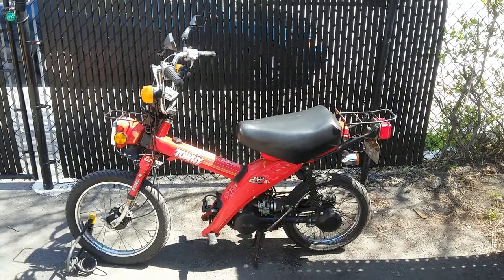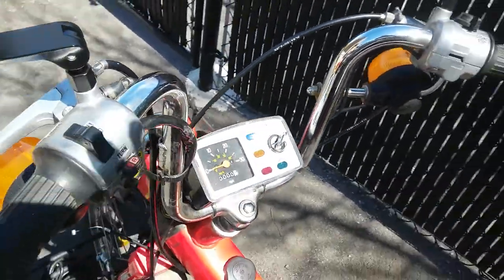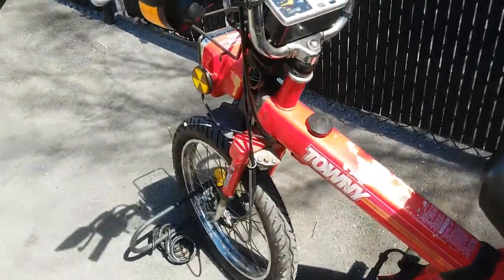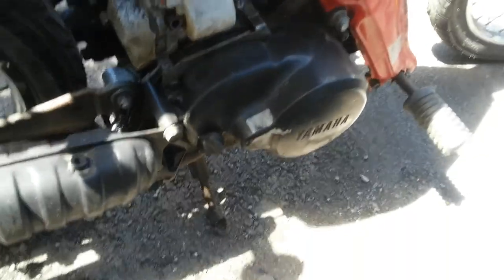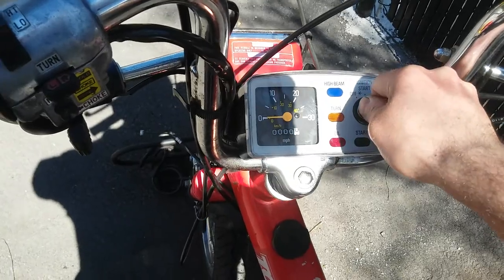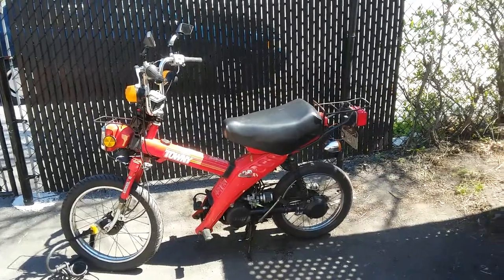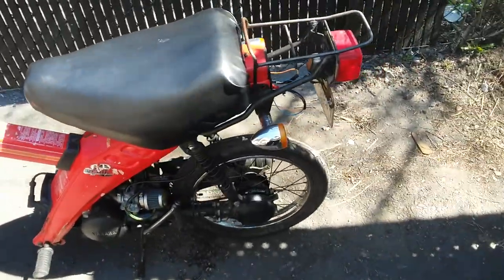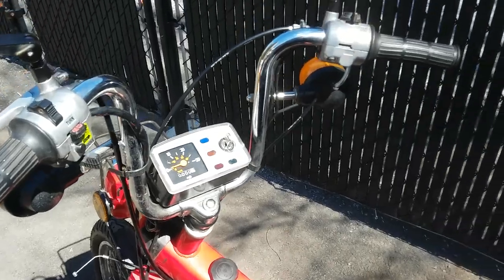1984 Yamaha Towny MJ50 49CC scooter almost completely rebuilt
This is a Yamaha Towny I bought to fix up and sell. I ended up replacing a lot more then I though it needed. But now it runs and drives good. I will put it up on eBay for sale soon.